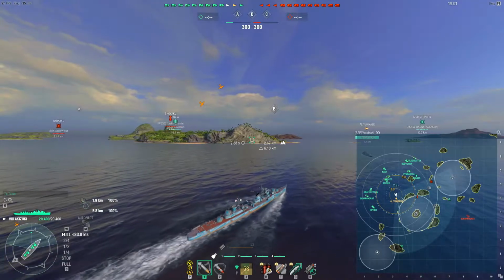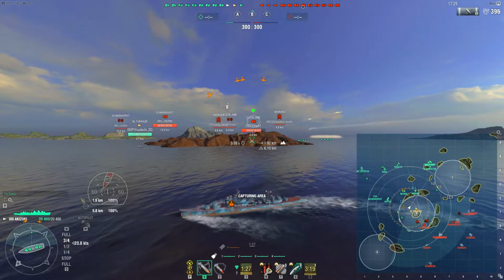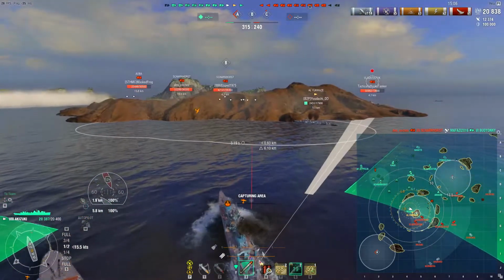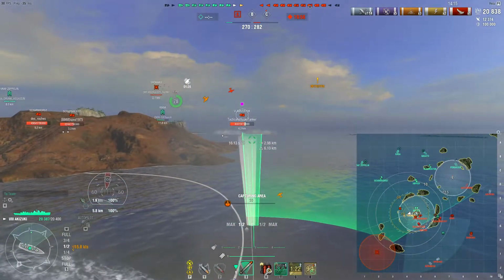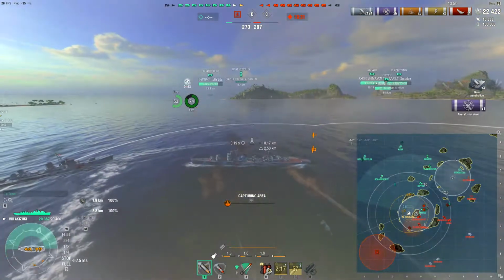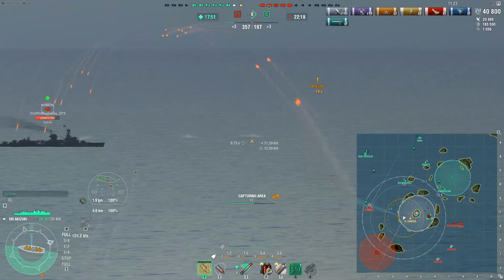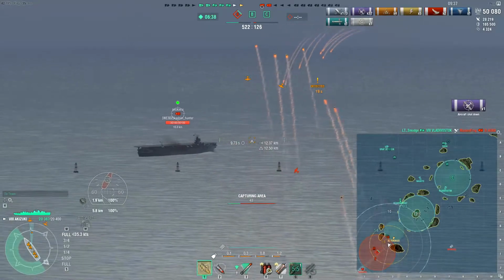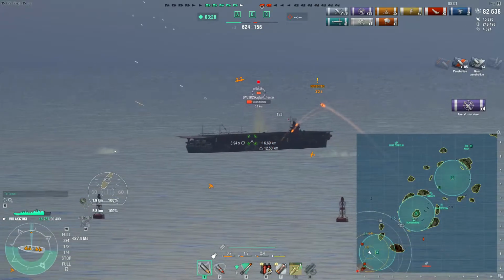World of Warships - Funday Sunday #135 - Aki AA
Funday Sunday - World of Warships
In this episode of Funday Sunday, Akizuki controls the sky.